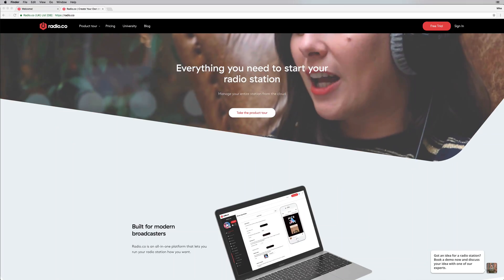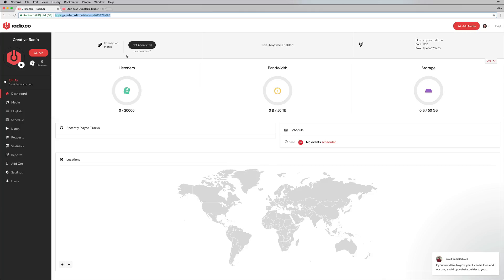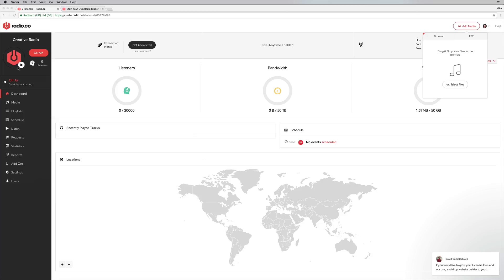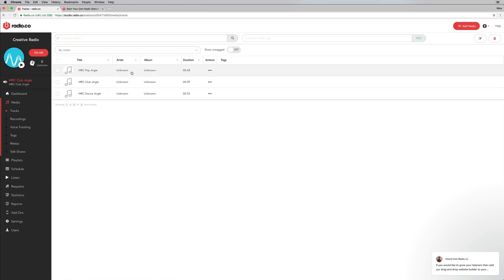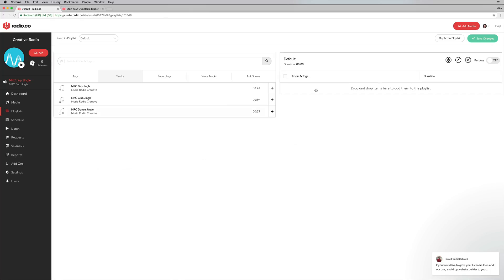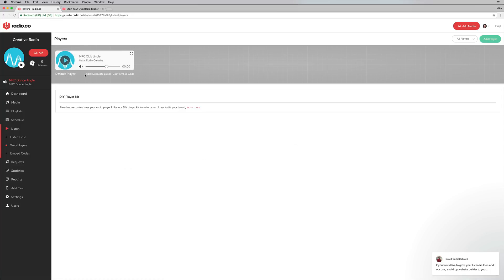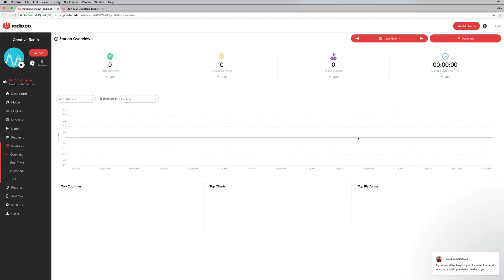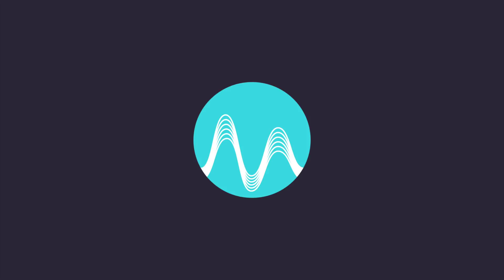Make an Internet Radio Station Fast with Radio.co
0:00 Tutorial start
0:08 Getting started
0:53 Radio.co
1:17 Adding media
1:36 Customising the look of your station
2:14 Customising metadata
2:55 Create playlists
3:21 How to listen
4:05 Statistics
4:20 Wrap up